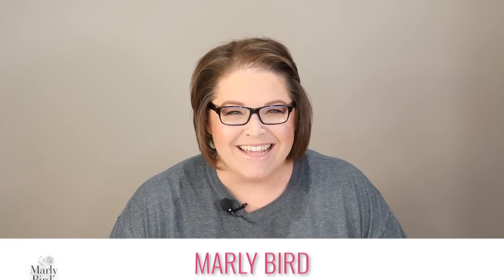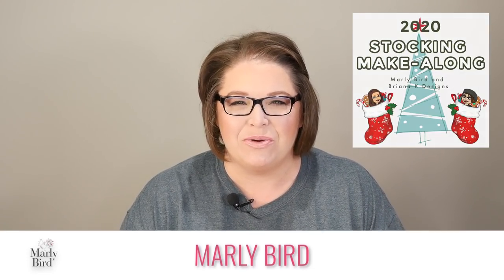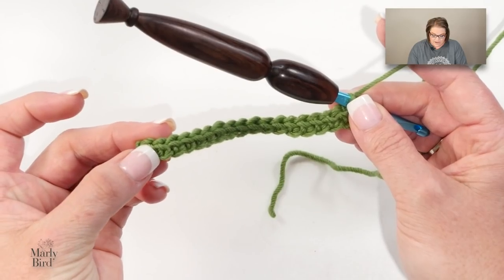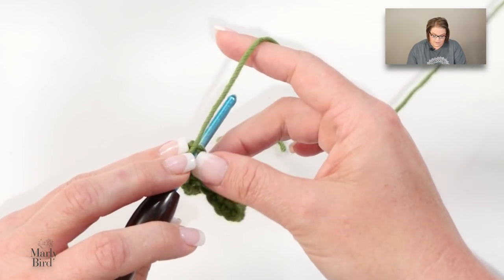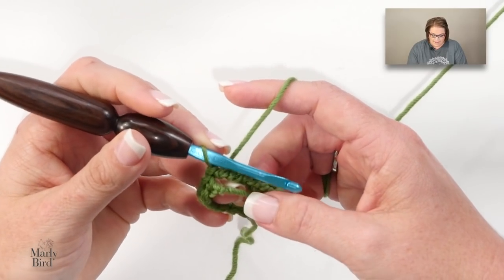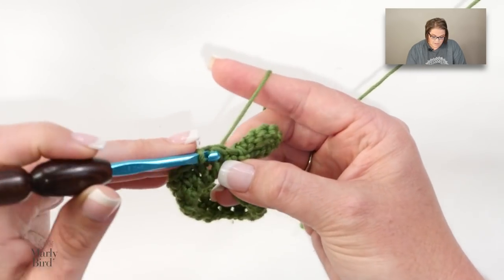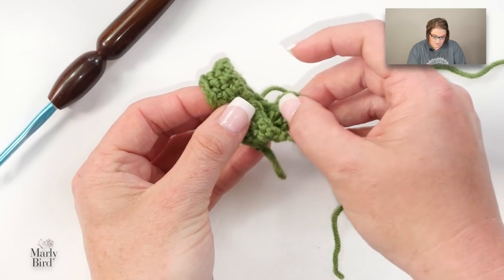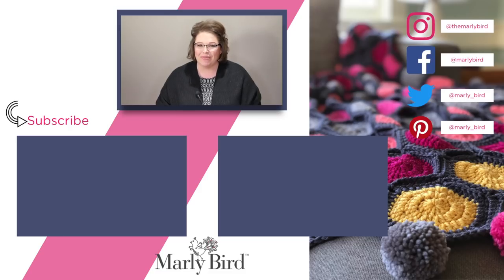Crochet Christmas Stocking 🎄 MYSTERY MAKEALONG || Clue 1 of 6 || Left Handed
Crochet Christmas Stocking 🎄  MYSTERY MAKEALONG || Clue 1 of 6 || Free Crochet Stocking Pattern / Left Handed

This Christmas Stocking is part of the first ChristmasStockingMAL (Mystery Makealong) hosted by Marly Bird and Briana K Designs.

The ad-free pdf is available here for purchase for those who like their patterns easily printed.

Starting July 25, 2020 @ 10am ET the instructions for the pattern will be given every 2 hours. By the end of the day you will have a completed Christmas Stocking that you will love.

This is a great stash buster project as you can really mix and match various colors for this pattern.

Join the fun. Click the link for all the details (psst: the free pattern links for each section is located at the bottom of the blog post)